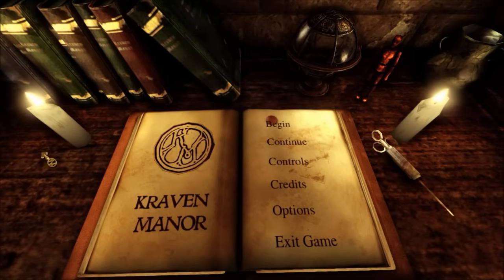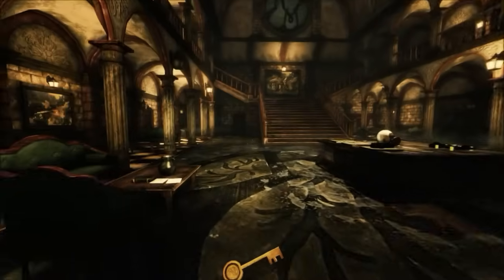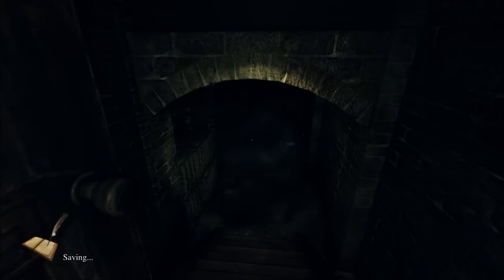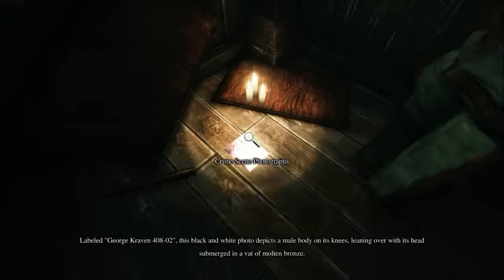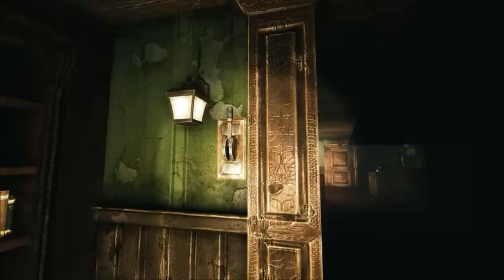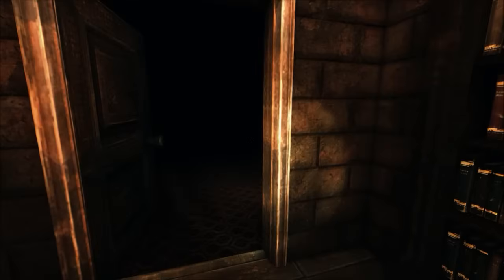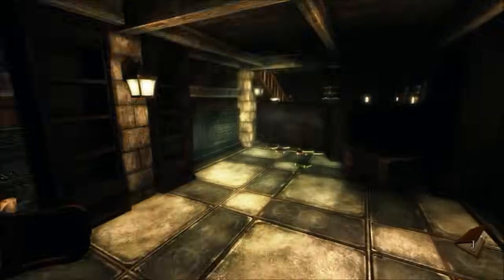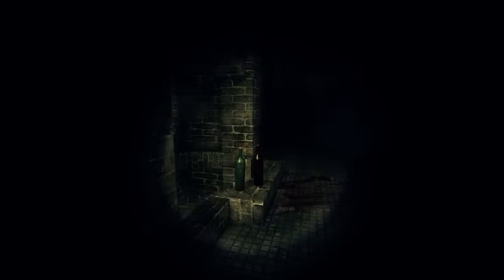Shitstorm 3: Shittribution - Kraven Manor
This house is alot like the one from 13 Ghosts. Remember that shit? No, neither do I!